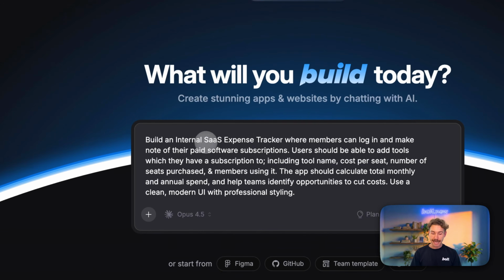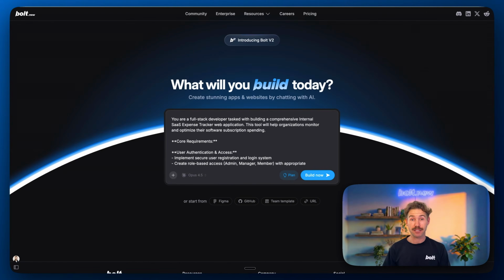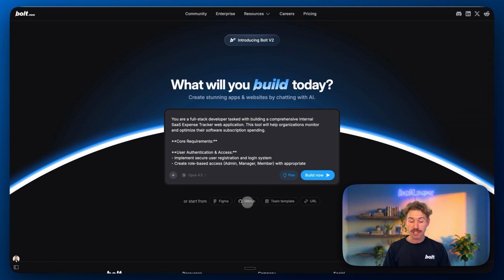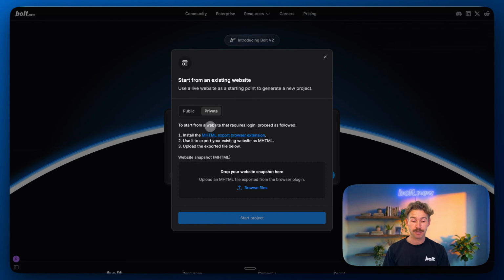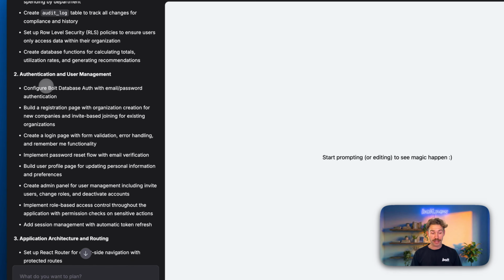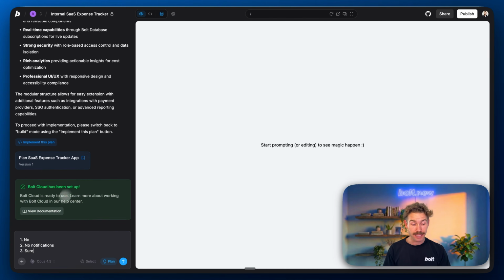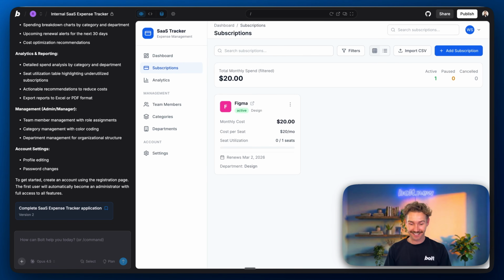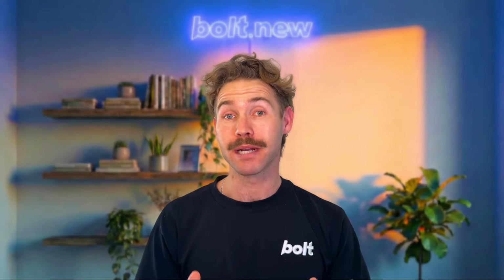Bolt.new Onboarding Series | Part 2: How to Start a Project in Bolt (Prompt, Figma, GitHub, & more)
In Part 2 of the Bolt.new Onboarding Series, we focus on one of the most important decisions in any product workflow: How you start.

Bolt supports multiple entry points depending on where your work begins: a written requirement, a Figma file, an existing GitHub repo, a live URL, or a team template. In this session, we walk through each approach and explain when to use which.

Then we build a SaaS expense tracker from scratch using Plan Mode, showing how structured planning reduces rework and improves architectural clarity before code is generated.

This session is especially relevant for product teams working across design, engineering, and experimentation workflows.

In this video, you’ll learn:

- The 5 ways to start a project in Bolt (prompt, Figma, GitHub, team templates, URL)
- How to use Enhance Prompt to structure product requirements
- How Plan Mode asks clarifying questions before building
- Navigating the Bolt interface (AI chat, preview, and code view)
- Testing your app and prompting real-time fixes
- How Bolt’s agent can self-test by interacting with your app

By the end, you’ll understand how to choose the right starting point and how early structure influences speed, stability, and scalability later in the build.

Timestamps
00:00 - Setting up your initial prompt
01:21 - Building from a Figma file
01:36 - Building from a Github repository
01:48 - Building from a Team template
02:09 - Building from a URL
02:52 - The project plan
03:53 - Testing the Project